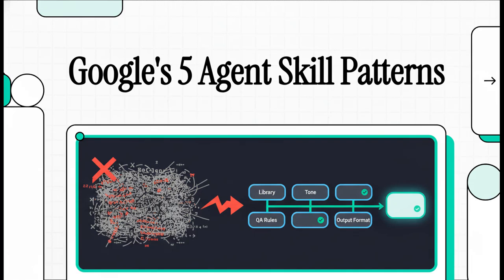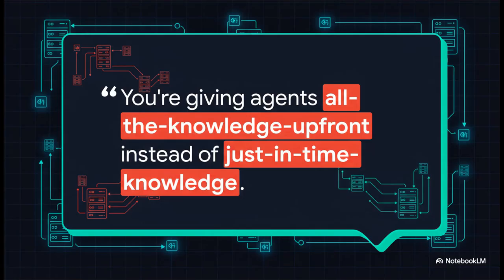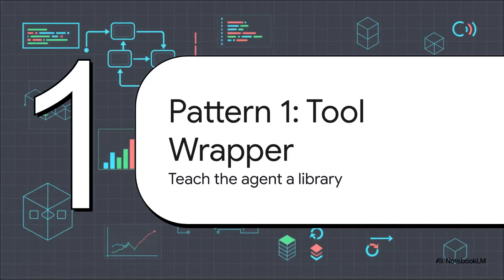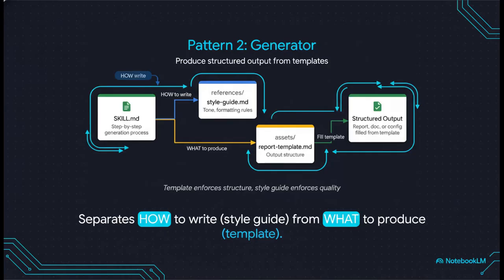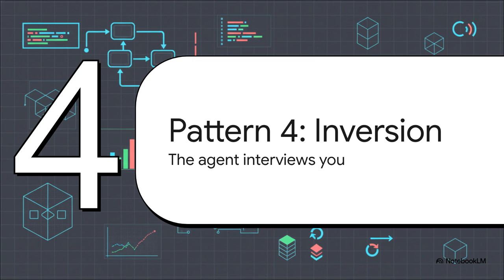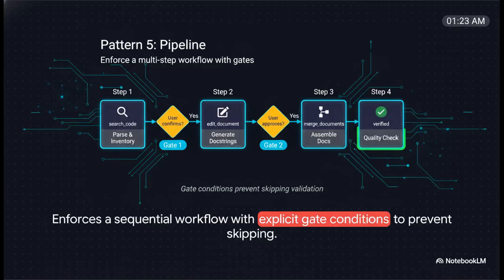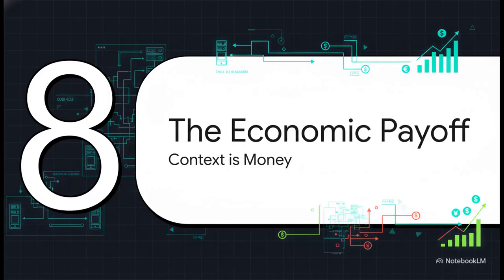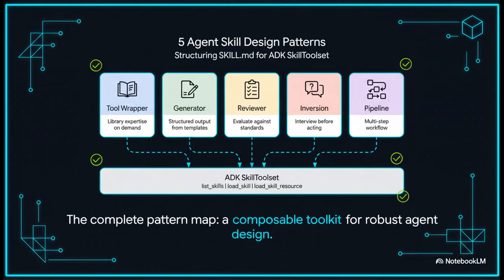5 Patterns That Fix Broken AI Agents (Google ADK)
Most agent developers stuff everything into one giant system prompt. Google ADK's 5 Skill Design Patterns are the fix. Tool Wrapper, Generator, Reviewer, Inversion, Pipeline — these are the architectural primitives used by Anthropic, Vercel, and Google internally to build production agent skills. This video breaks down all 5 with real ADK code and architecture diagrams.